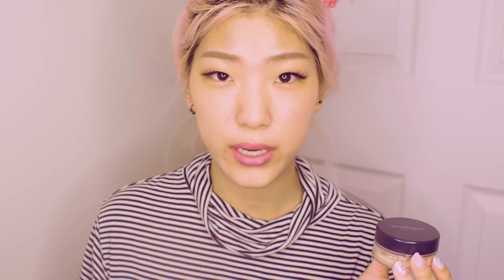Flawless (Glass Skin?) Base Makeup + Makeup Instructor's Tips & Tricks (current foundation routine)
This is my current foundation / base makeup routine for flawless glass skin ish base makeup :D I also share my tips & tricks for a smooth, easy, and flawless application ^ ^

S E C O N D C H A N N E L
On our second channel, we upload content three times a week surrounding our lives, stories, children, and relationship!

Toronto, Ontario
M2K2Y6
CANADA
We handwrite back to all letters and parcels with a note & NachoFam bracelet ! 💕

Thank you sincerely for enjoying the work we create. If you are willing and able and would like to directly support us through donation, we gratefully accept at PayPal . Thank you for your continued support!

College Makeup Instructor💄 Beauty Vlogs & Life Talks 🎥 Wife, Mommy 👦👶

To die to self.

"namiicho" on social media patforms:
Afreeca TV

IPKN Semi Tattoo Eyebrow Mascara (No 1 Blonde)
Etude House Orgel Light Blusher (No 1 Pink)

-JHope (BTS) - Hope World